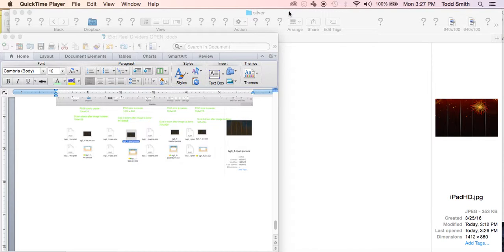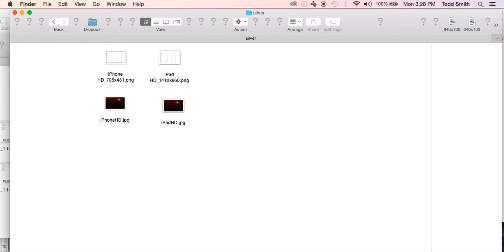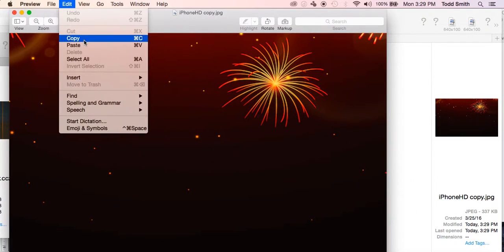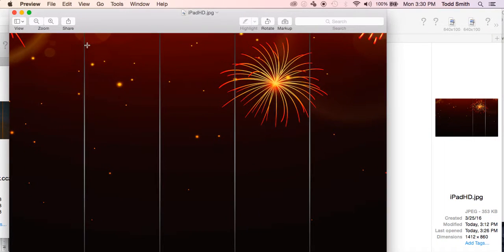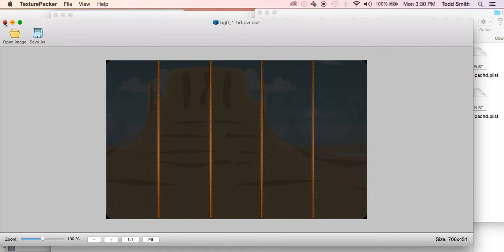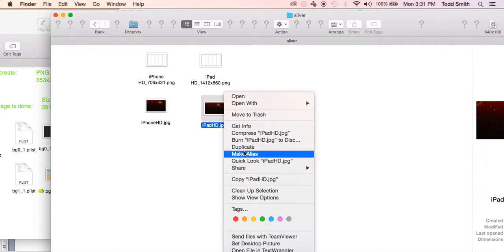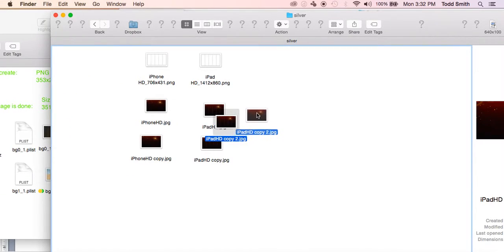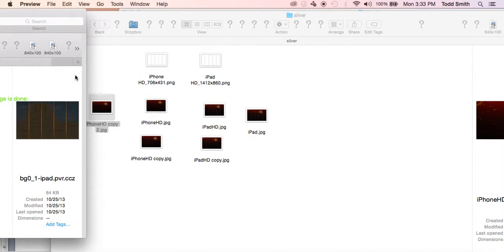Slot Reel Dividers How to replace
This video goes over the slot reel dividers and how to replace them for Mega Jackpot Slots.